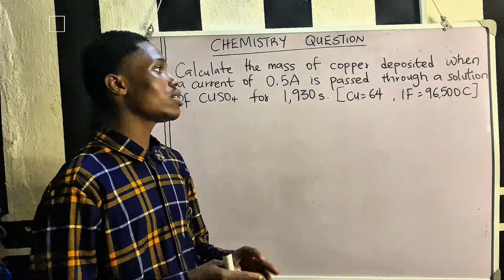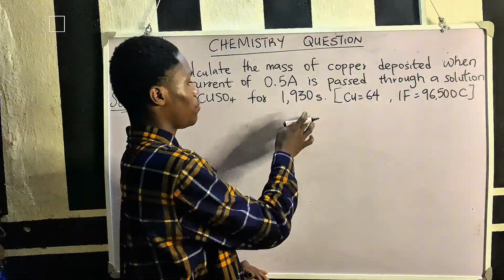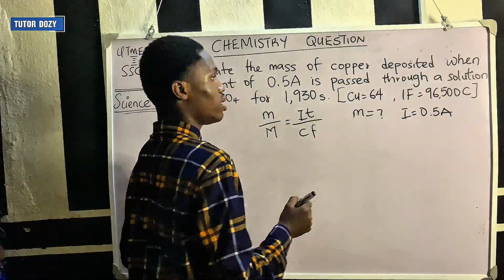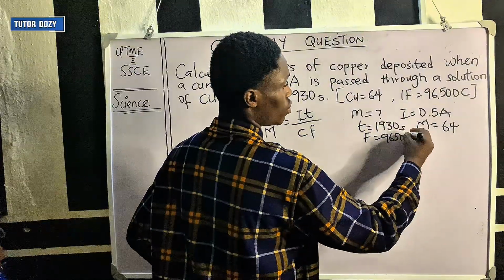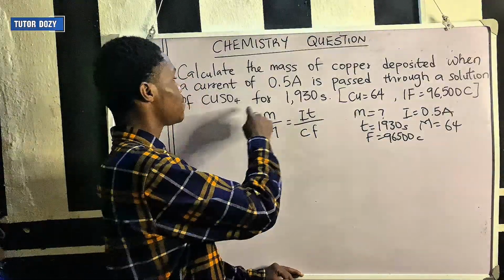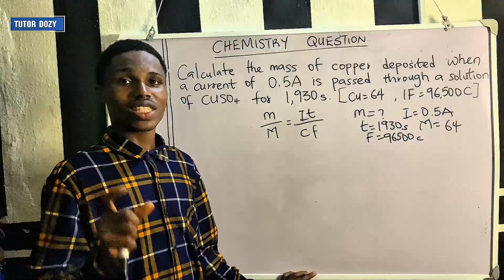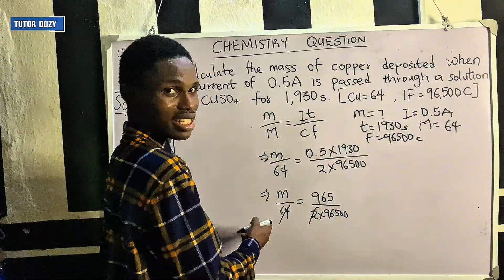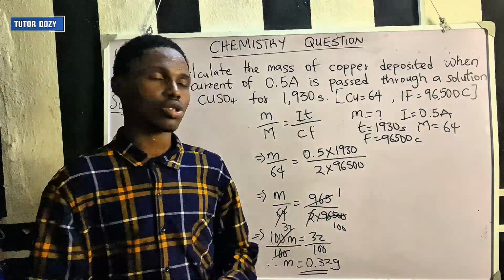The Easiest Way to Solve Electrolysis Questions 🔥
Learn how to solve electrolysis calculation questions easily using the general formula.
This tutorial is perfect for students preparing for JAMB, WAEC, NECO, and other chemistry exams